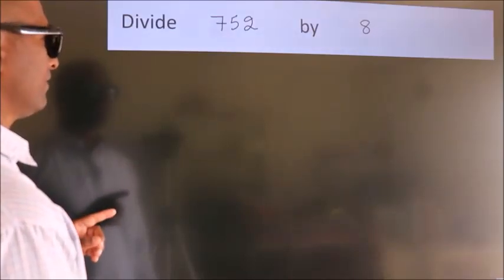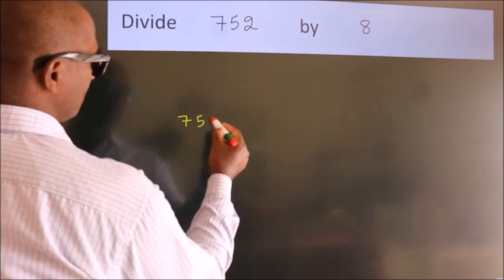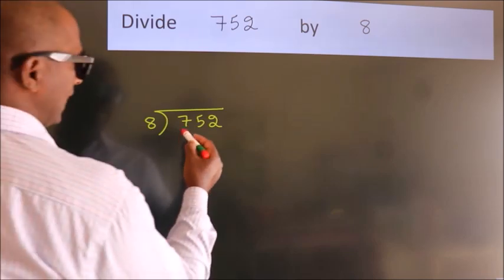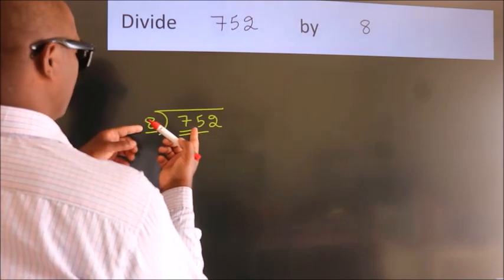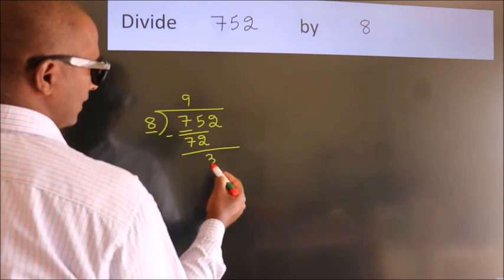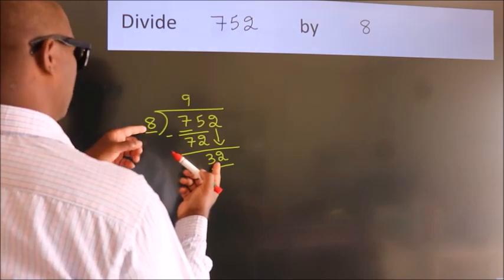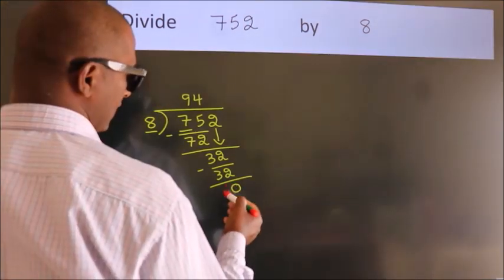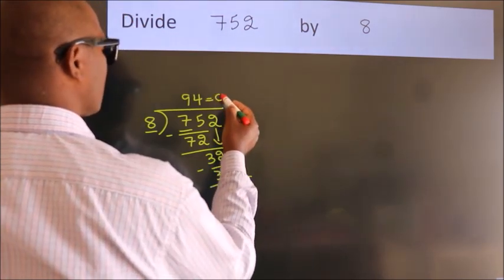Divide 752 by 8 Divide completely